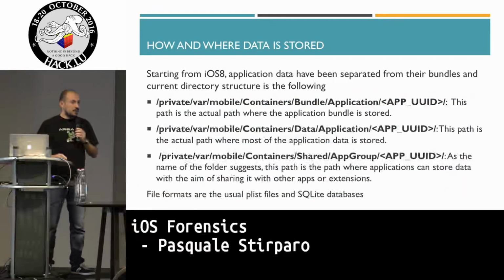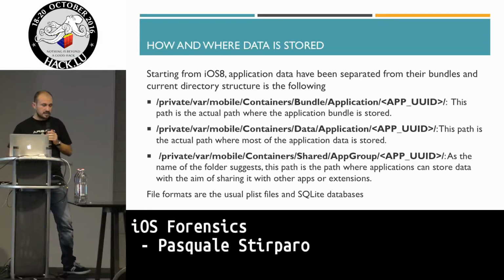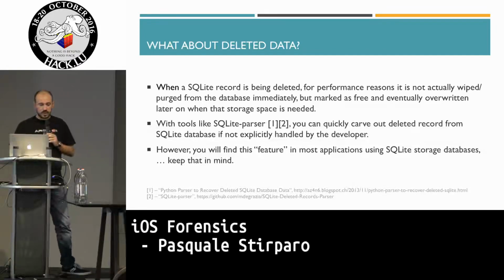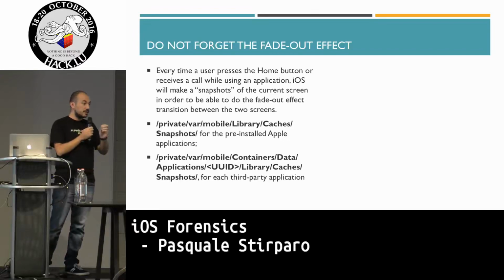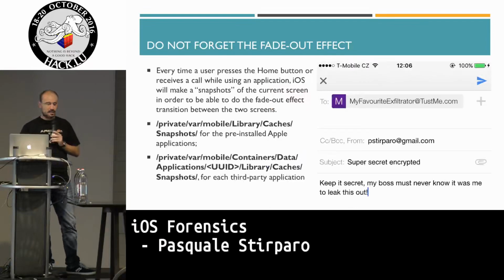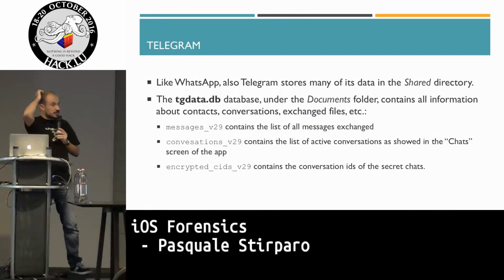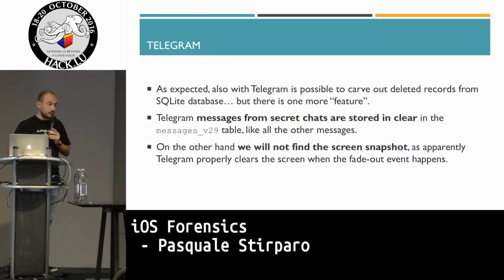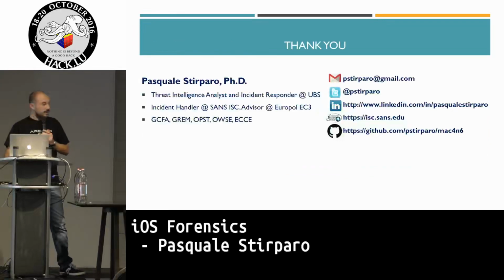Lightning Talk iOS Forensics by Pasquale Stirparo